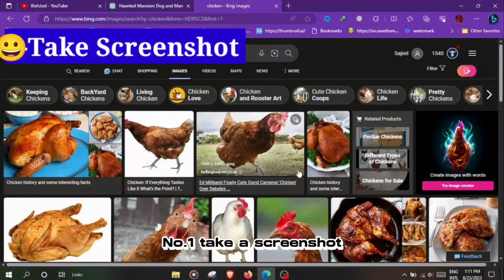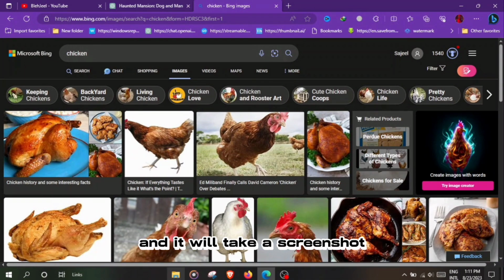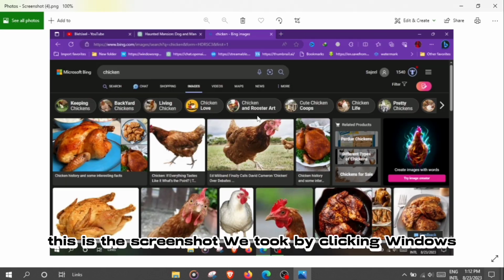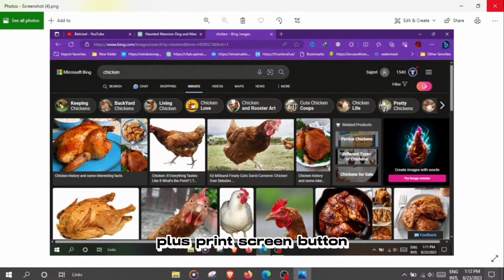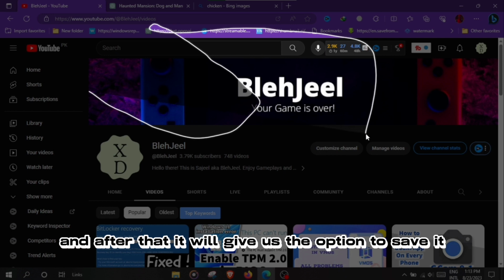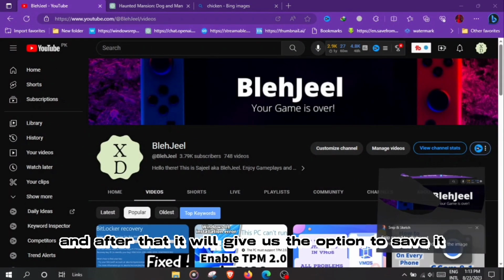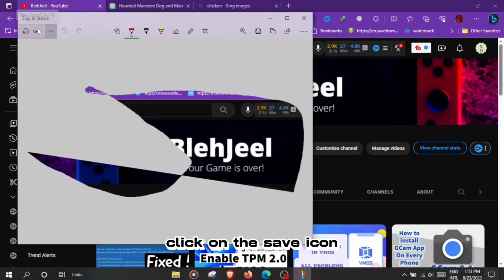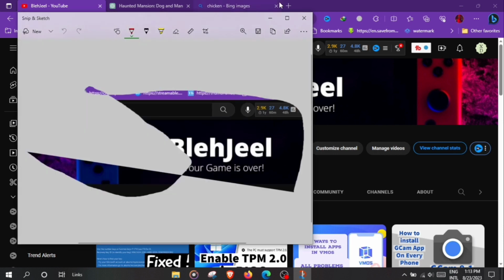How to Take Screenshot on laptop(2 Easy Methods)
"Learn How to Take Screenshots on Windows PC with Ease! In this step-by-step tutorial, we'll guide you through two simple methods to capture screenshots effortlessly. Whether you're a beginner or an experienced PC user, these techniques will help you grab screenshots in no time.

Method 1: Windows Key + Print Screen Button - Discover the quick and convenient way to capture your screen using a simple keyboard shortcut. We'll show you how to take screenshots and automatically save them in your designated folders.

Method 2: Snip Tool - Uncover the power of the Snip Tool, a versatile built-in application for capturing screenshots in various modes. From rectangular snips to free-form snips, we'll walk you through the options for capturing different areas of your screen.

Join us in this comprehensive tutorial and master the art of screenshotting on your Windows PC. Enhance your communication, troubleshooting, and documentation skills with these essential techniques. Don't miss out on this guide that's perfect for all levels of PC users.